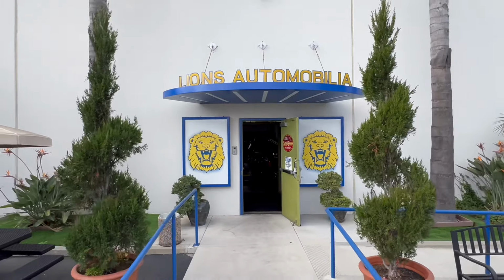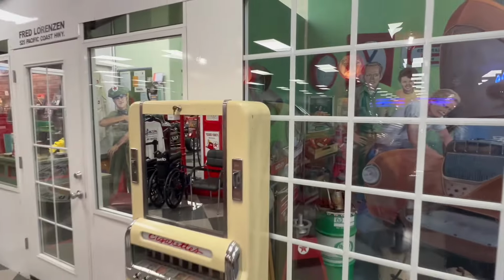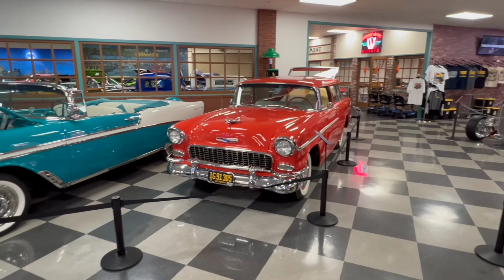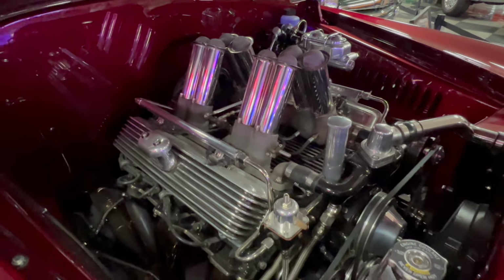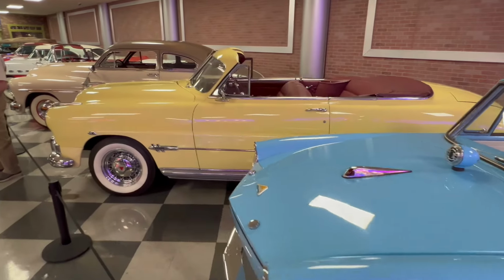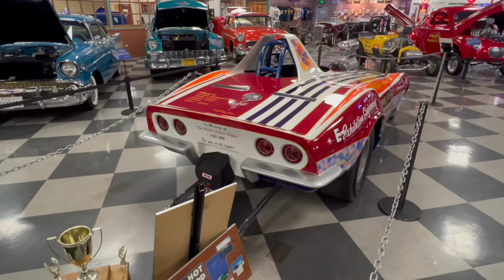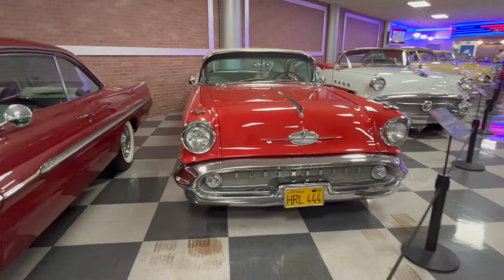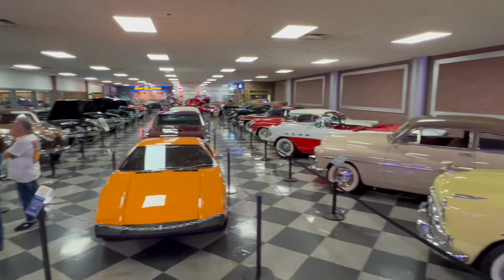Lion’s Museum Ep.1! Welcome to The Customikes Experience ;-)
Omg! Lion's Automobilia Foundation Museum rocked our world today!! Thank you Rick, Lana and everyone on the Lion’s team for your time and incredible tours!! Had an awesome time and there will be at least 6 Lion's episodes coming for all y’all to enjoy 😉

Thank you for both hanging with Customikes & for your incredible support =D
K. Mikael Wallin
Customikes